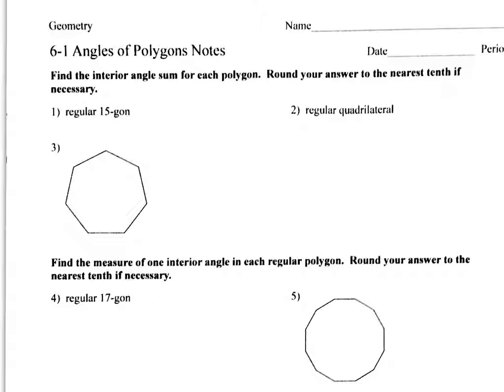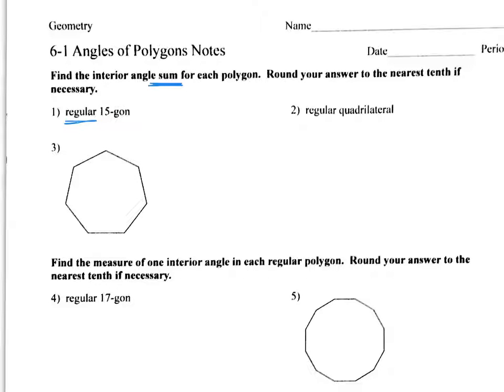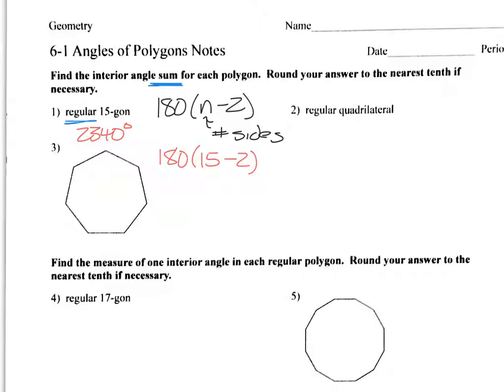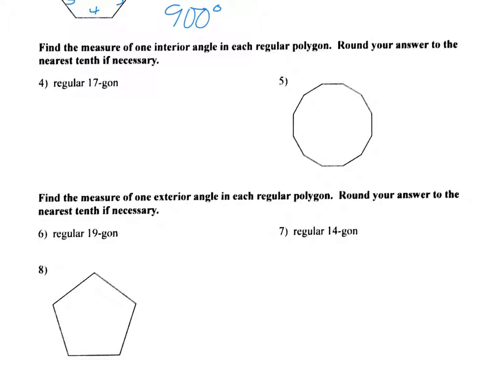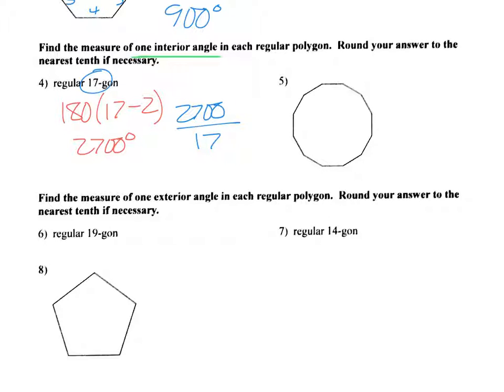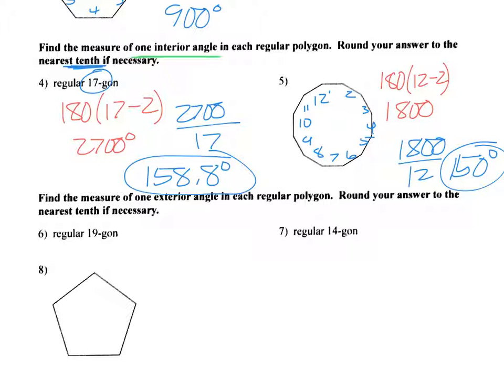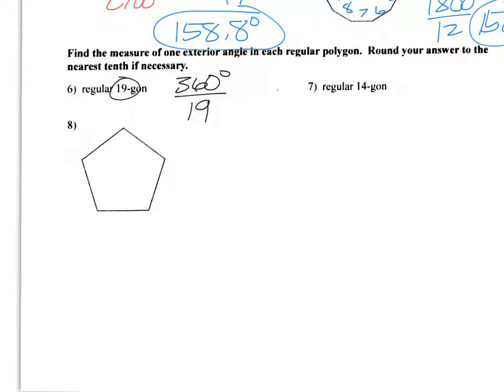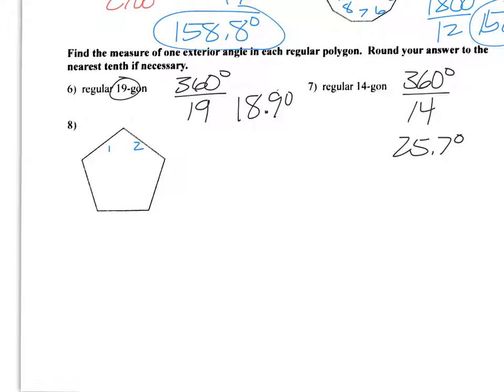6-1 Angles of Polygons Notes video